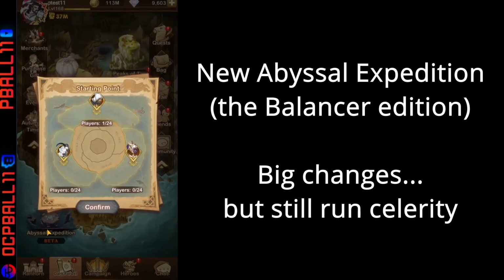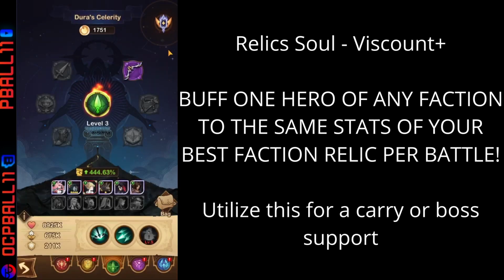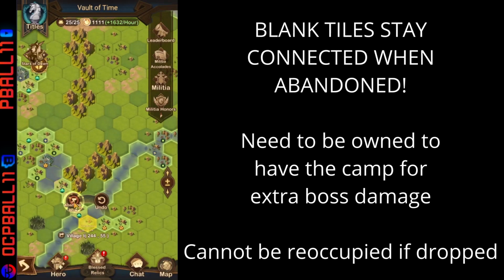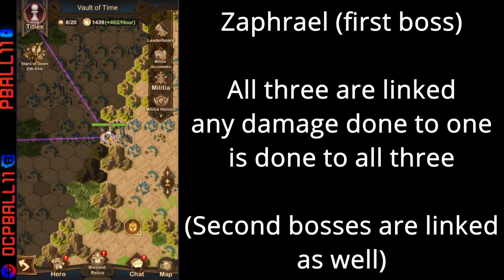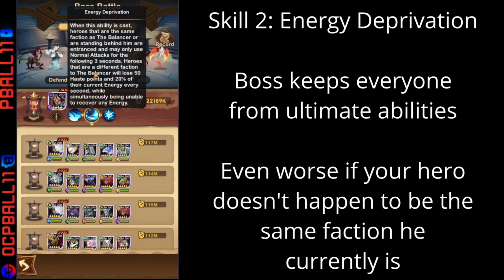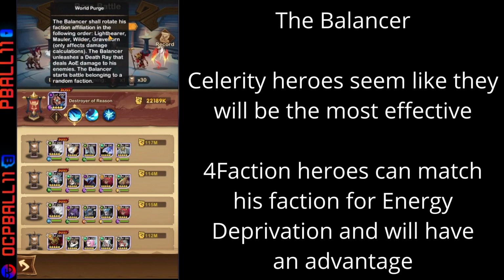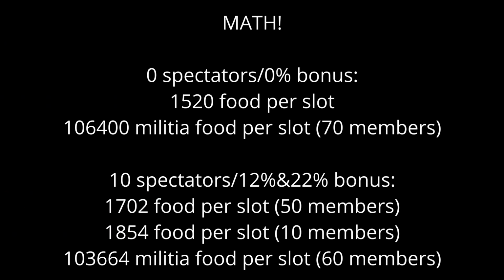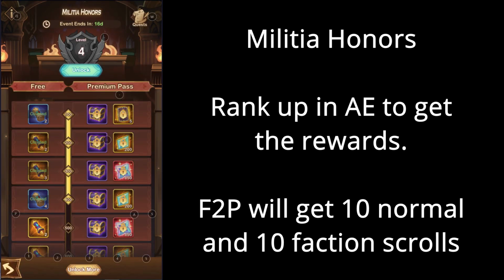BIG Changes this Abyssal Expedition Season Here's the Details - AFK Arena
All the details I have gathered about the new updated version of the Abyssal Expedition. Including major quality of life updates and important information to make sure you don't gravely hinder your experience.